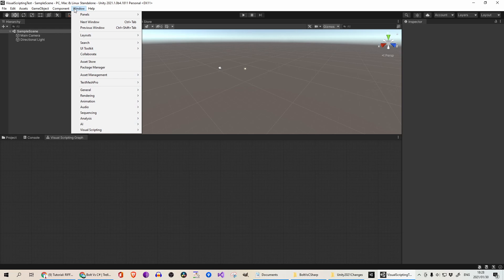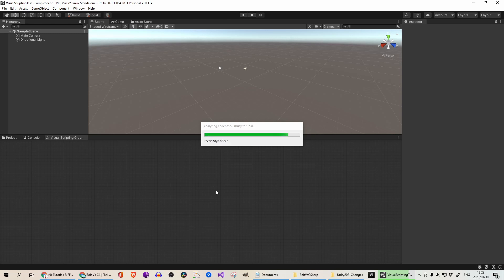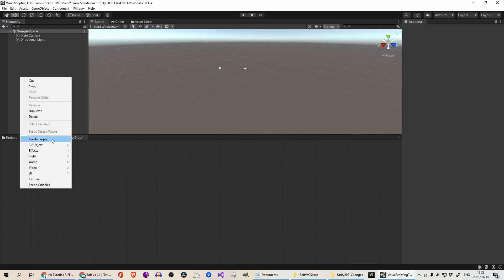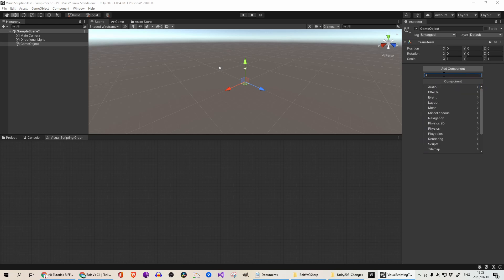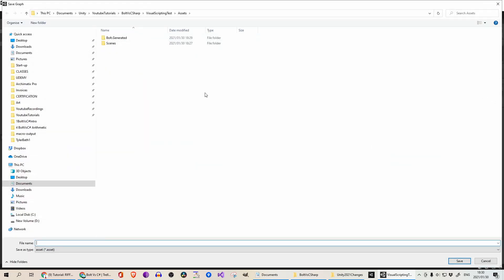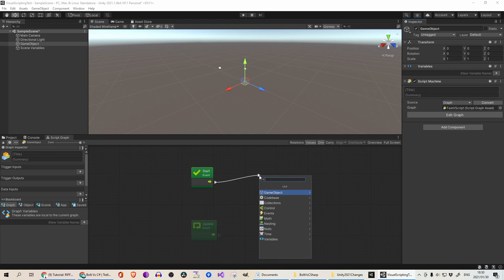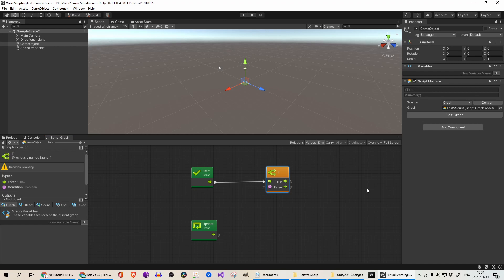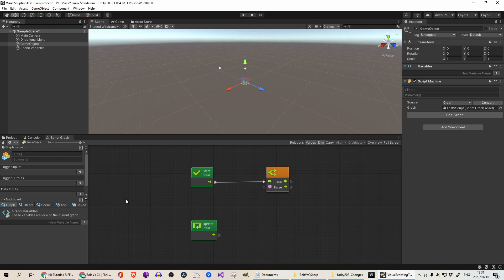Bolt Changes in Unity 2021 (Now Visual Scripting)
Unity has just released a beta version of 2021. With that, they have integrated Bolt! This is great news for visual scripting. There doesn't seem to be a lot more changes as yet.

This video details some of the changes I have picked up from reading the documentation, and watching some other YouTubers videos.